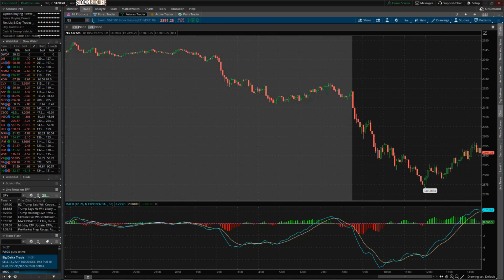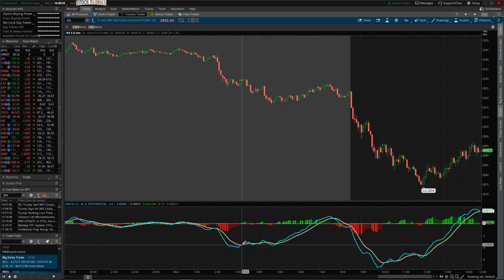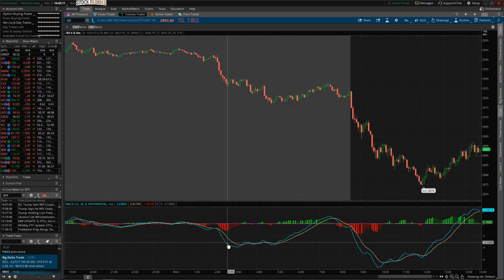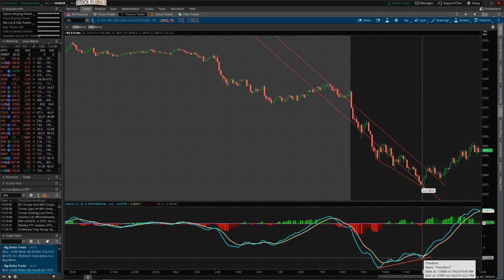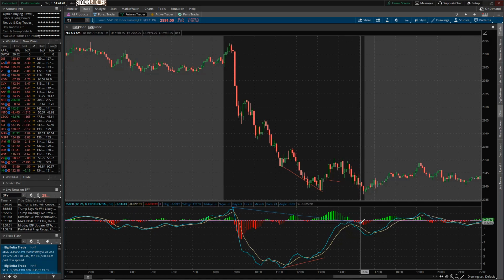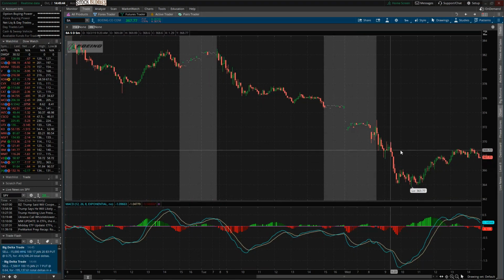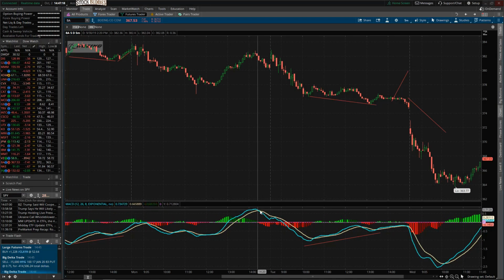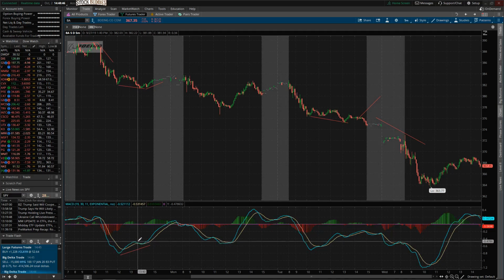How to trade using MACD? Tips and tricks.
If you have any question on how to use the MACD or need help.

Need to get Bookmap? Get first quarter at price of basic advanced yearly - first year at price of 588 basic lifetime - first year with addons